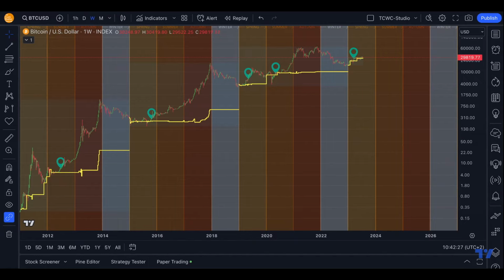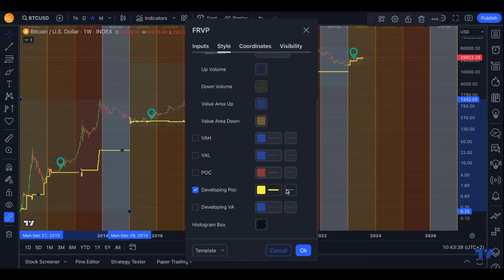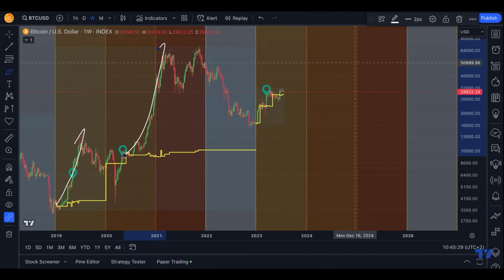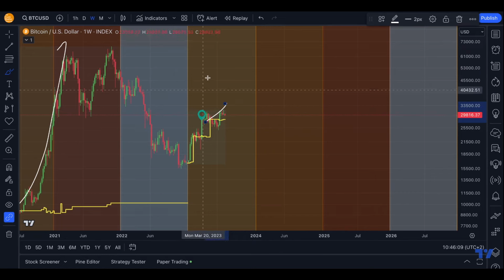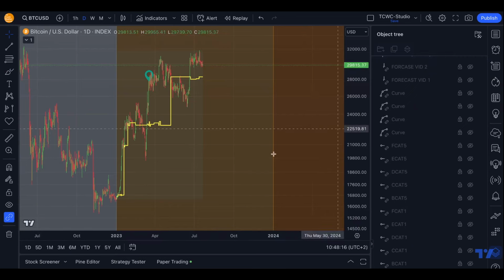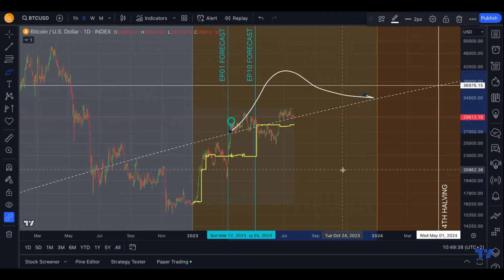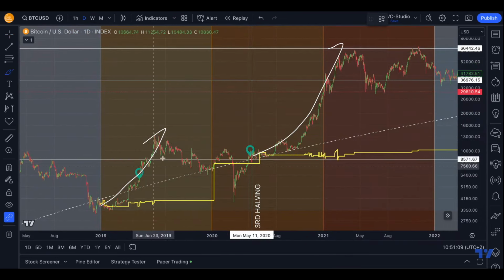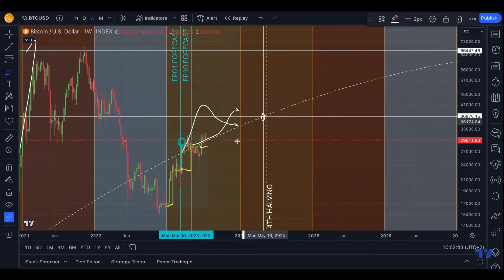This Bull Market WON'T Stay BORING Forever! WATCH!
In this video I explain the current state of the Bitcoin market as seen through the lens of the latest pattern found in the forecast model, "The Lightning Volume". The Federal Reserves interest rate policy continues to create considerable headwinds for the Bitcoin price. When could it end?

Welcome to The Crypto Weather Channel. TCWC is a platform that host a Bitcoin Price Forecasting Model developed with many years of research and completed in January of 2023. On this channel you will find videos containing analysis and forecasts derived from this model. None of the information presented should be considered as investment or financial advice. The creators and producers of this channel bear no responsibility for any financial losses that may be incurred by any viewer relying on the content provided herein. Viewers are strongly advised to seek professional financial guidance before making any investment decisions.